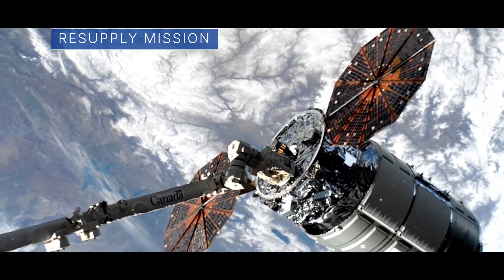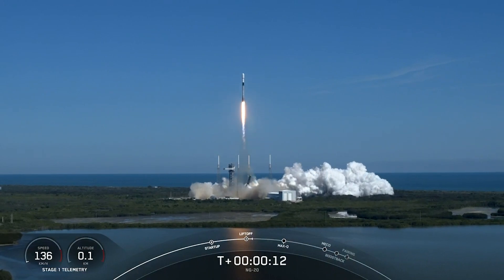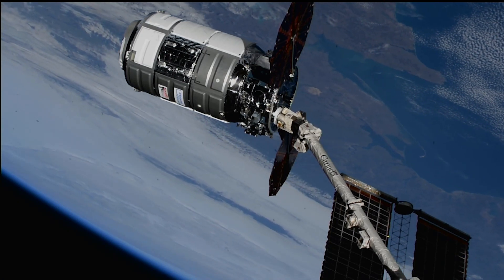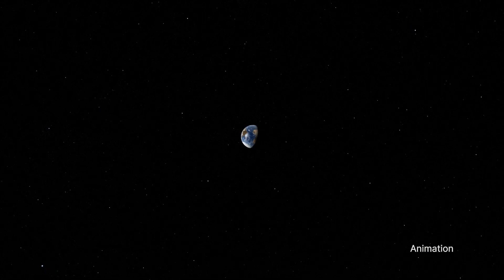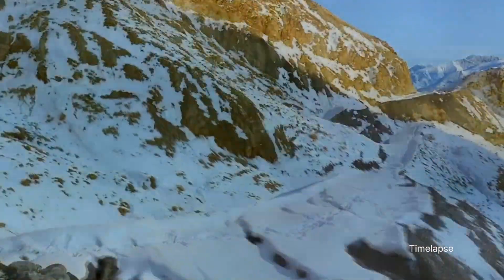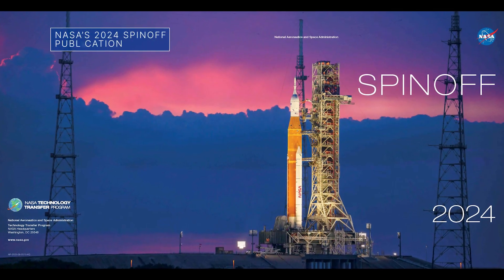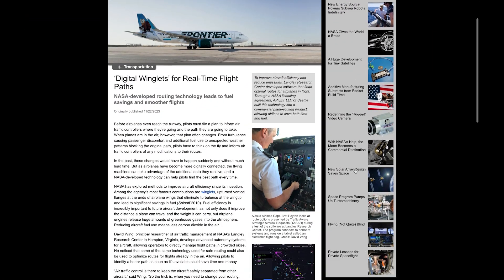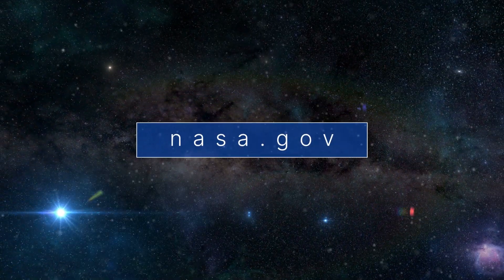A Commercial Resupply Mission to the Space Station on This Week @NASA – February 2, 2024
A commercial resupply mission to the space station, preparing to make a delivery to the Moon, and monitoring our changing Earth from space … a few of the stories to tell you about – This Week at NASA!